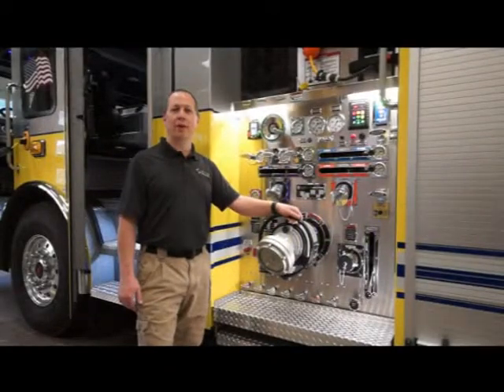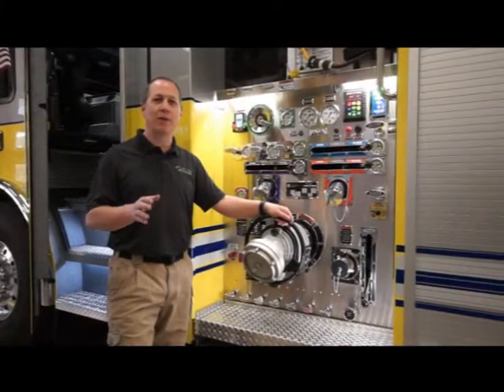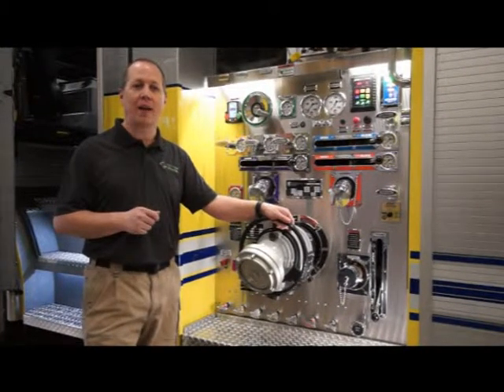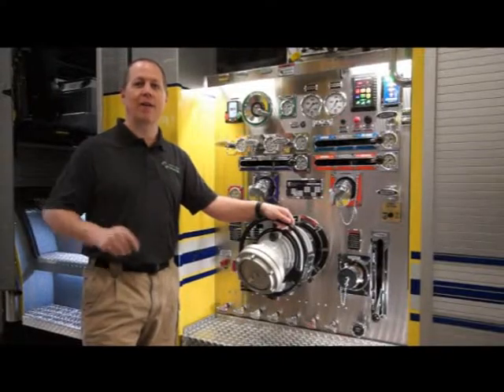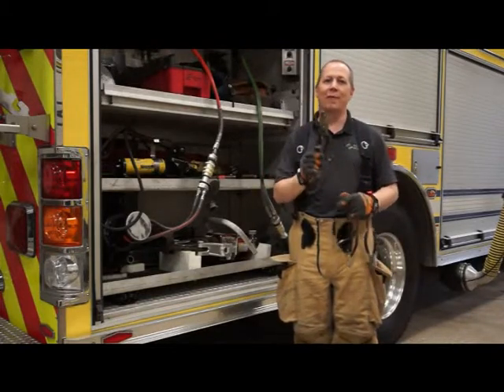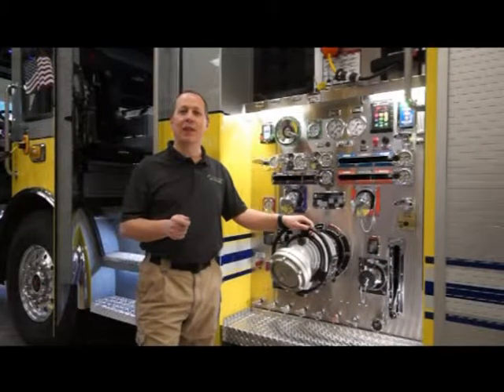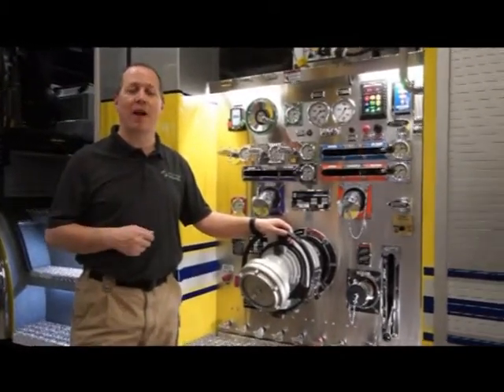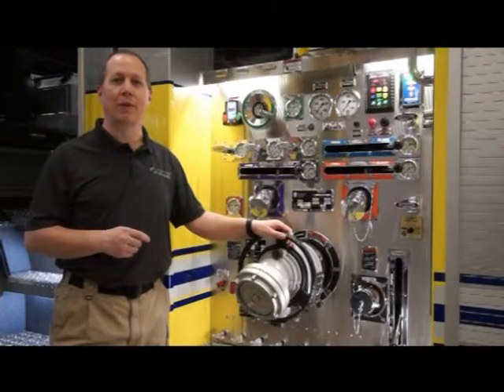EZFS 5-Minute Training-Tool Wrist Straps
Adding simple wrist straps to the hand tools in your bunker gear helps on the fire ground. Keep your hands free without looking your tools when you need them most